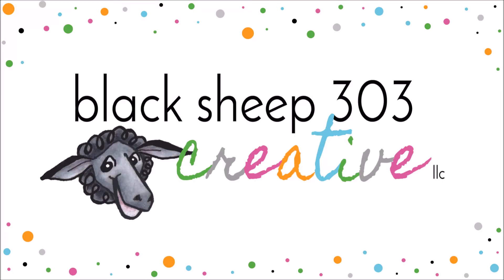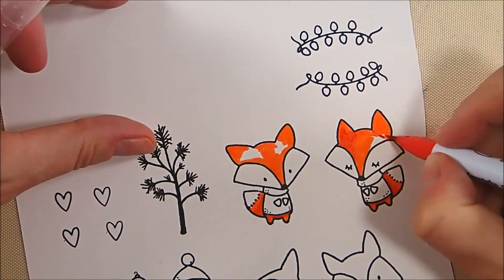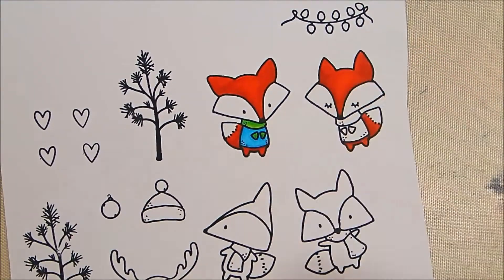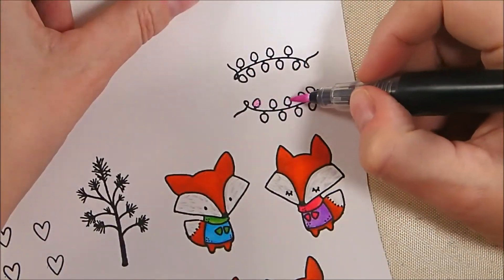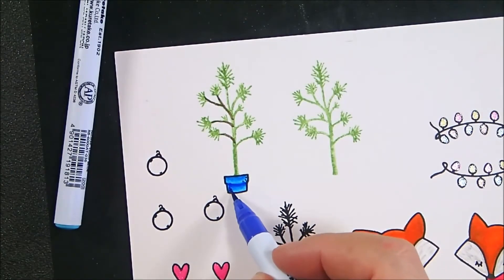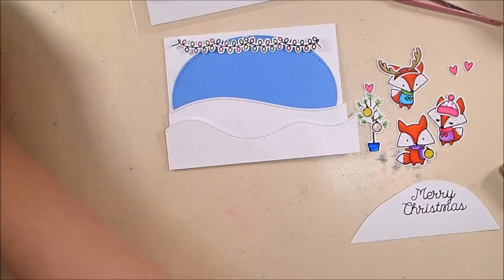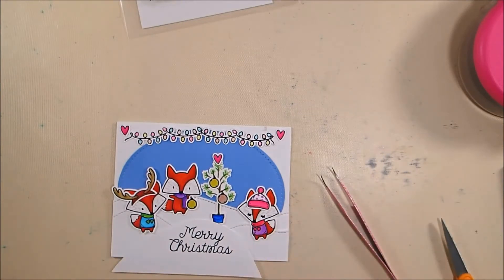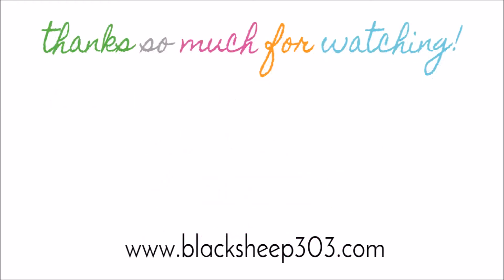Oh What Fun Critter Christmas Card with The Greeting Farm & Zig Markers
This card uses Zig Clean Color Real Brush Markers to color the cute foxes from The Greeting Farm's Oh What Fun stamp set. It makes for an adorable Christmas critter scene!

• Zig Clean Color Real Brush Markers (48 Per Package)
[ Amazon US ]

• Spectrum Noir Sparkle 3 PC Glitter Brush Pen Perfect Pastels
[ Amazon US ]

• Spectrum Noir Sparkle Glitter Brush Pen Glitz & Glamour, 3 Piece
[ Amazon US ]

• Spectrum Noir Sparkle Glitter Brush Pen Metallics, 3 Piece
[ Amazon US ]

[ Amazon US ]

• Strathmore - 9 x 12 Bristol Smooth Paper Pad - 20 Sheets

[ Amazon US ]